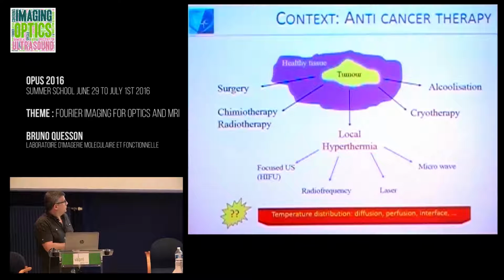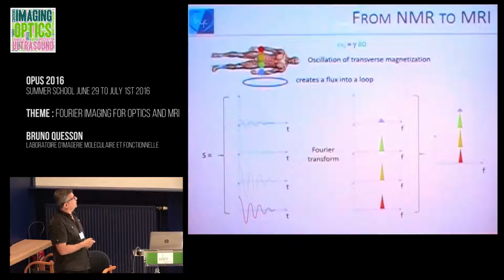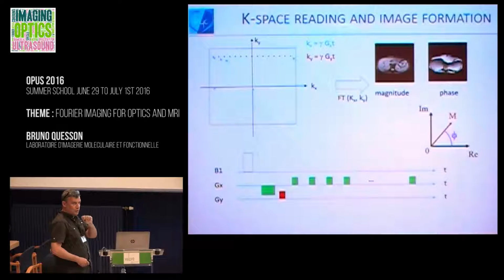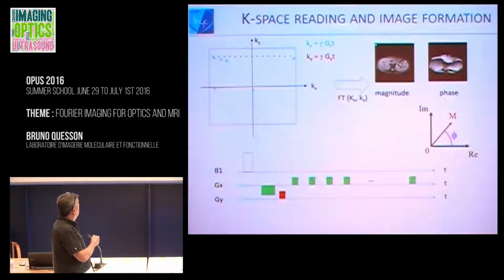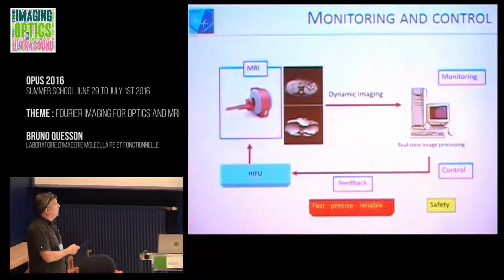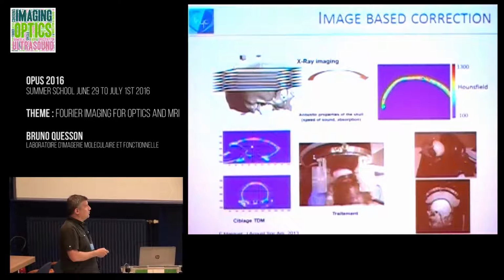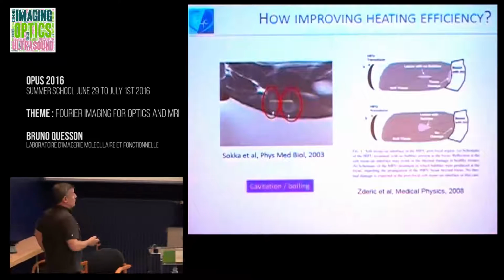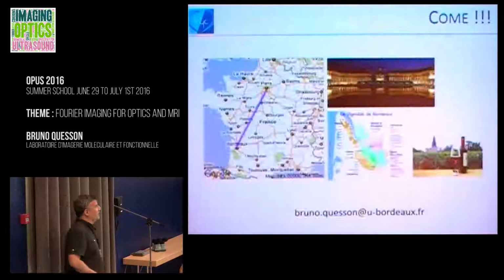Bruno Quesson - Fourier imaging for optics and mri - Opus 2016